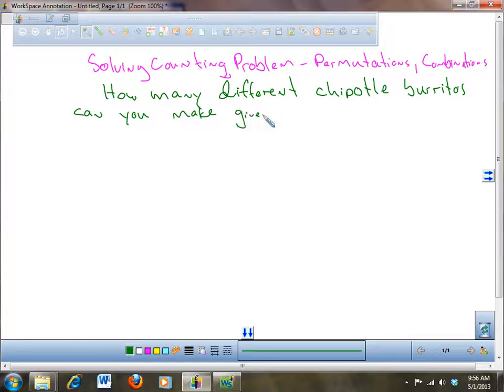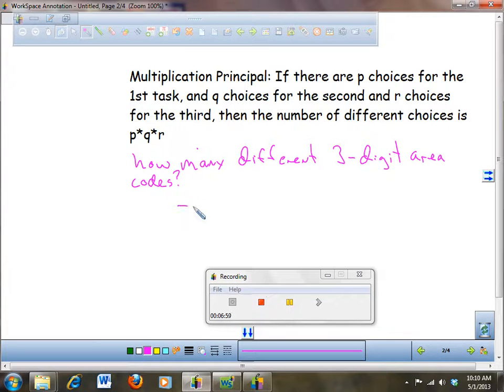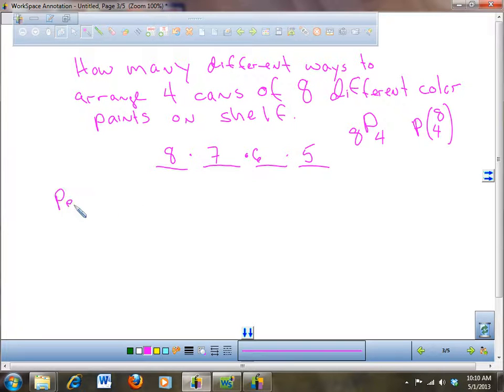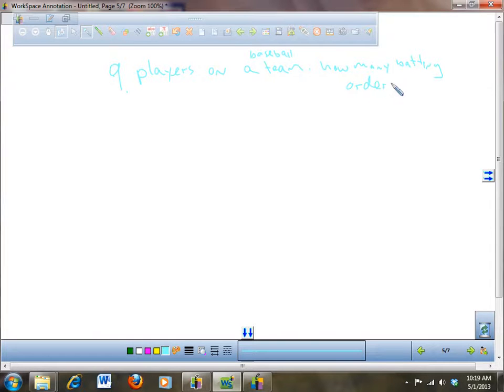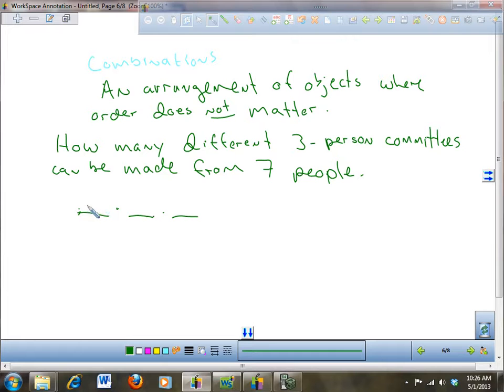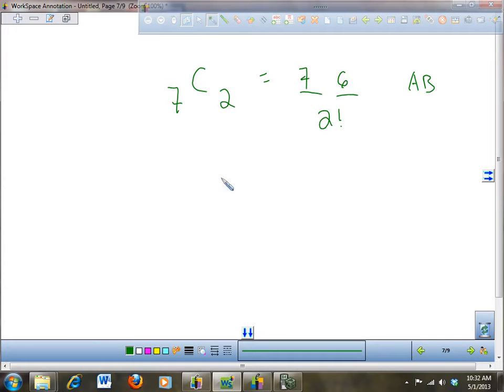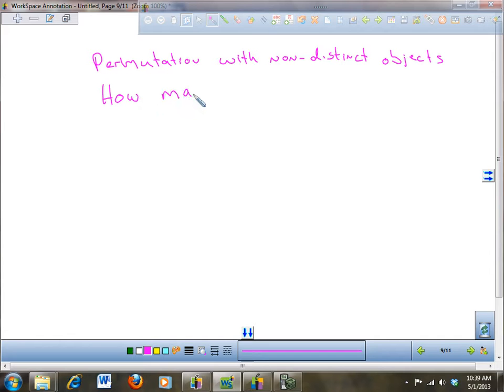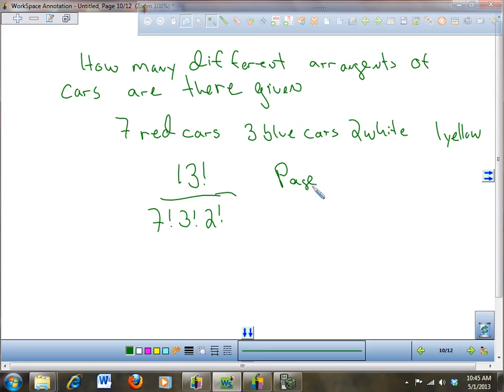122counting and combinations